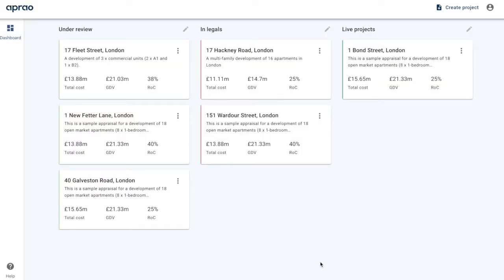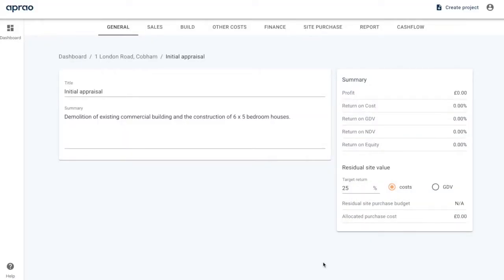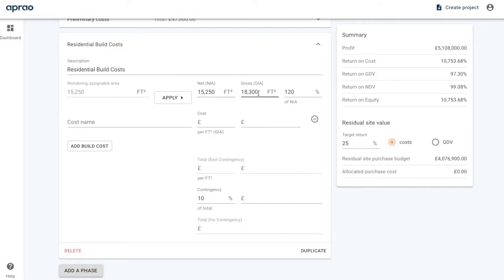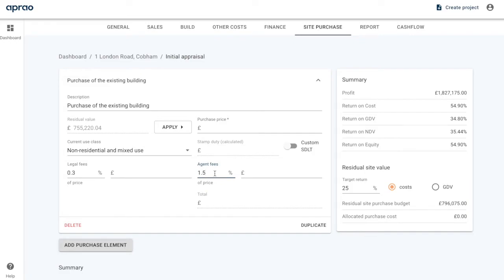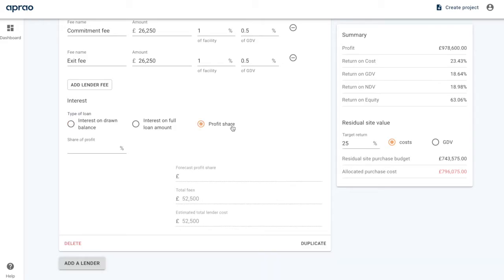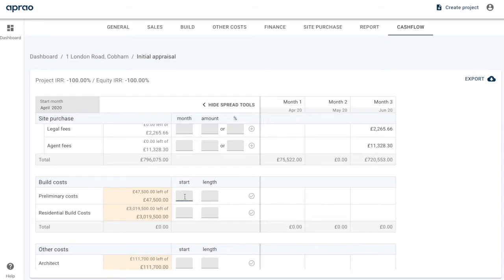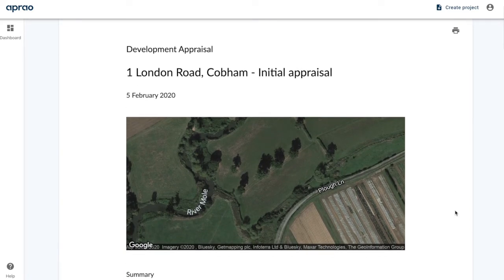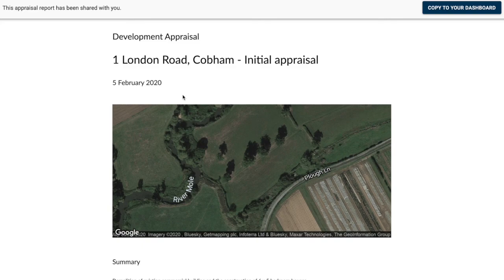Aprao Property Development Appraisal Software: Full Platform Demo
In this video, our CEO Daniel Norman does a full, end-to-end demonstration of the Aprao platform functionality.

See our channel for a playlist of videos that show each individual function.